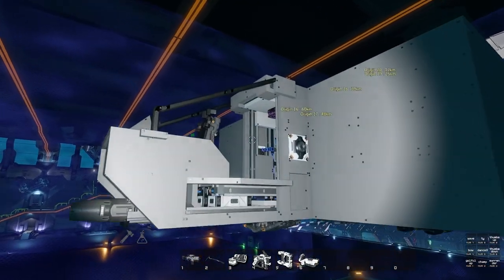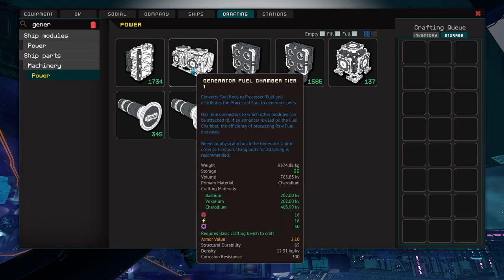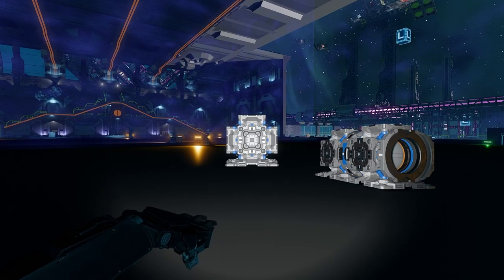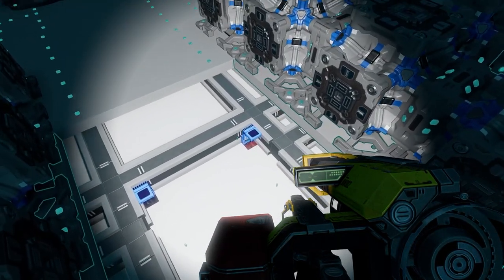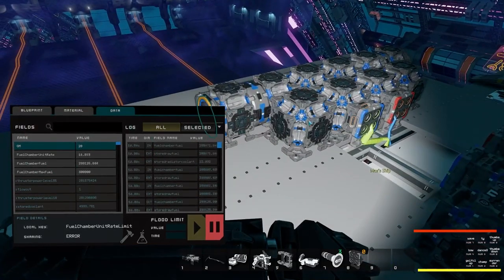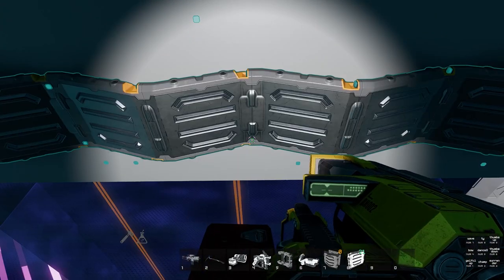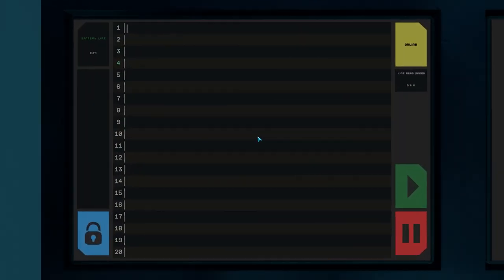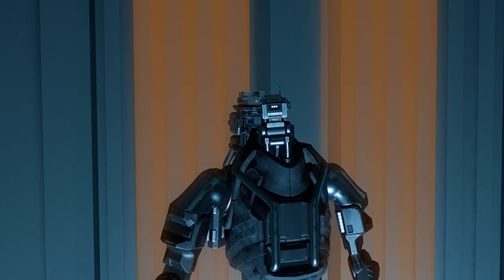Hack My Laborer [Ep 09] - Massive Generator Upgrade, YOLOL Refinements - A Starbase Tutorial Series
A brand new Starbase Tutorial Series where I'll teach you how to modify your Laborer Module to be a pretty decent ship. Hopefully the skills you learn here will help you throughout your Starbase career. Today we're going big on a huge generator upgrade for our ship! We also edit some of our YOLOL code we've written to be even better than before.

I normally stream on Twitch Monday, Tuesday, Thursday and Friday at 2am CST if you'd like to hang out and chat with me live!